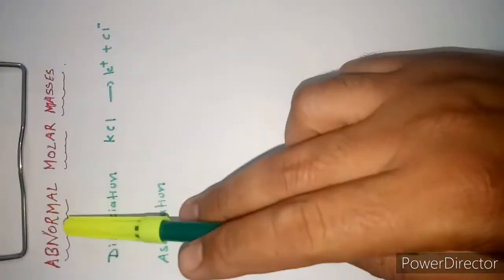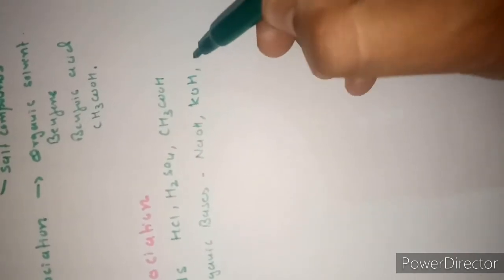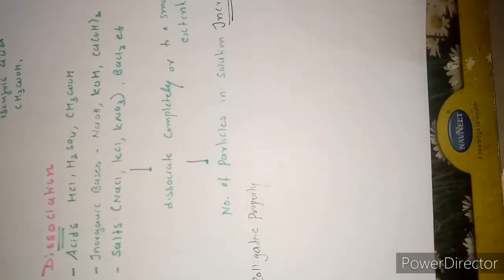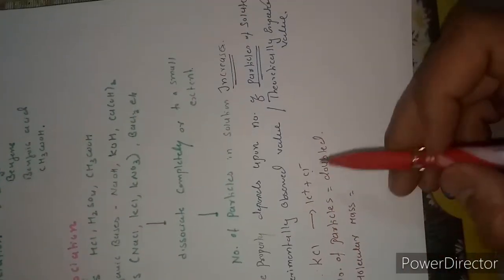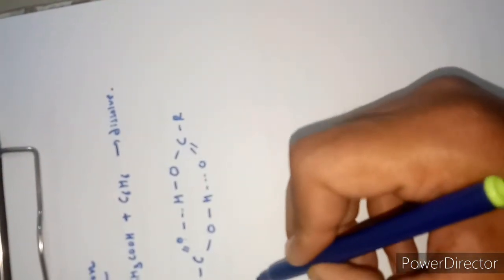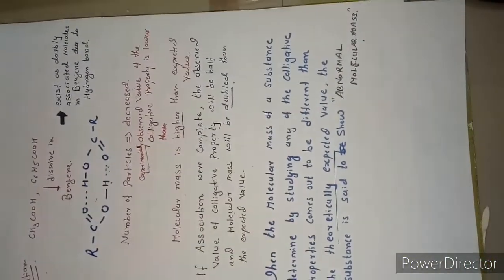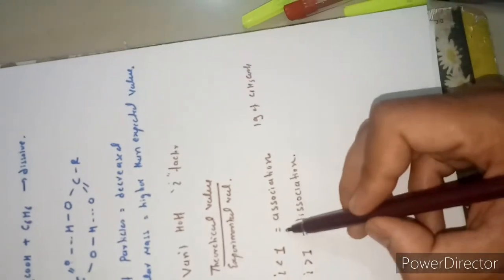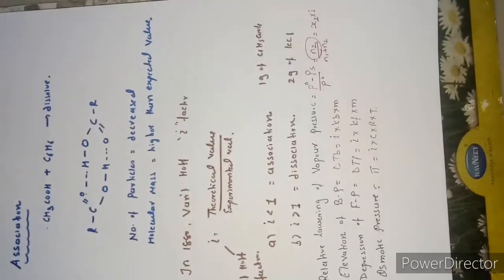Abnormal molar masses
CBSE XII